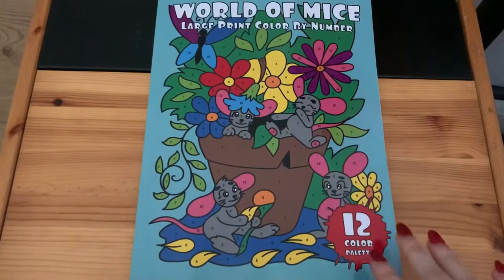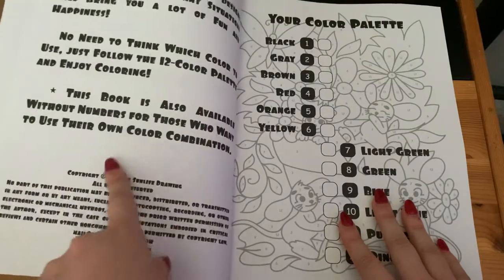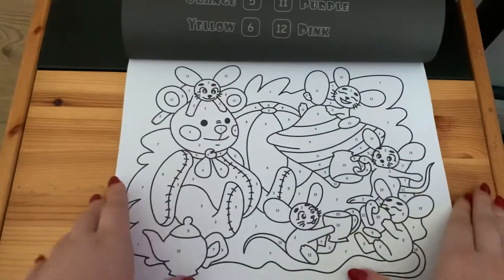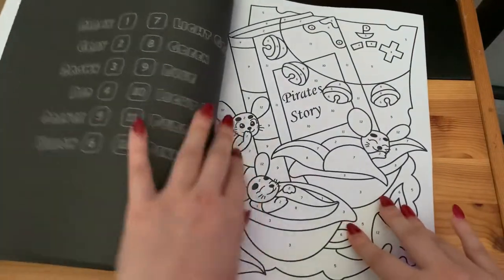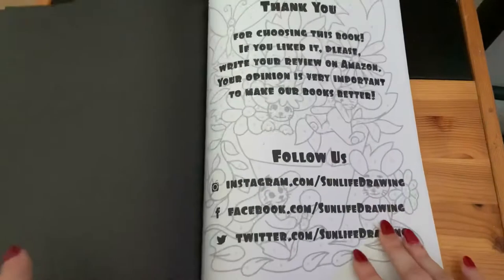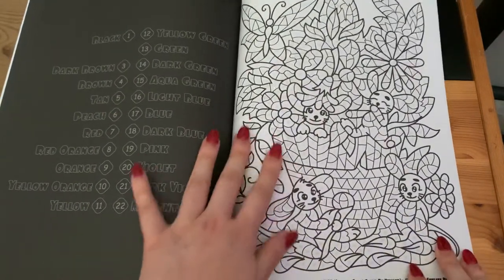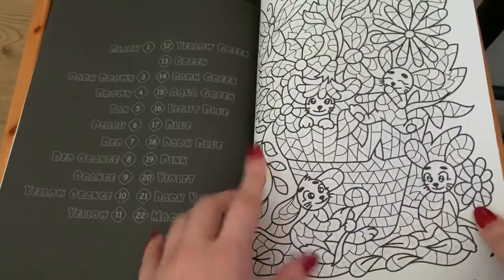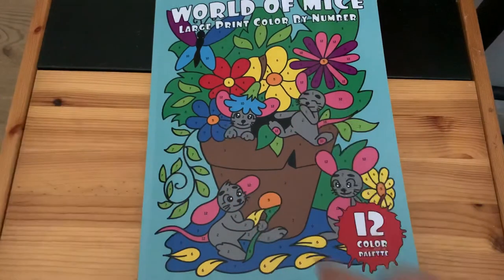World of Mice Large Print Color by number by Sunlifedrawing ~ Flip Through